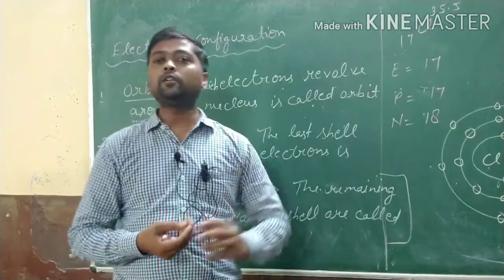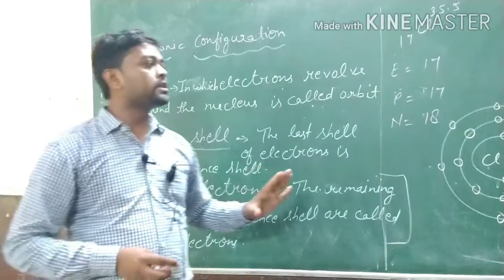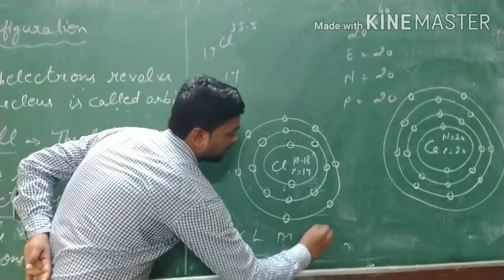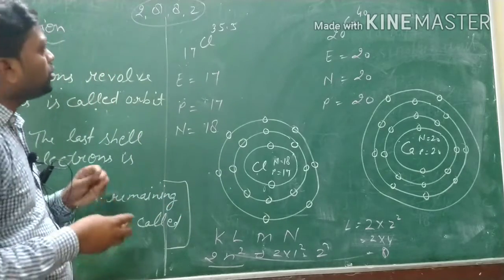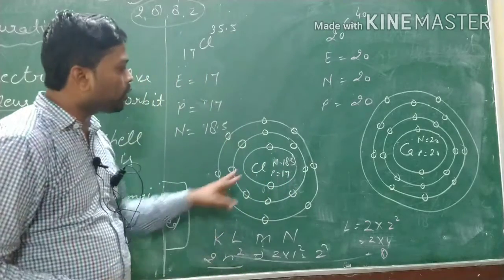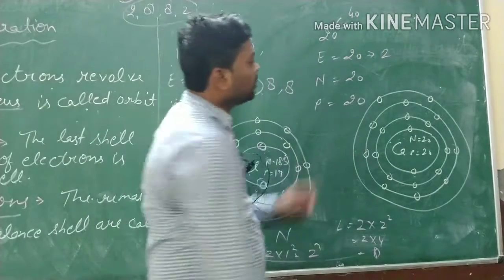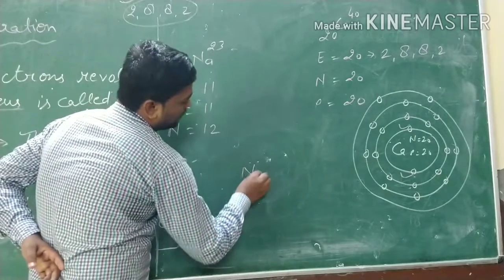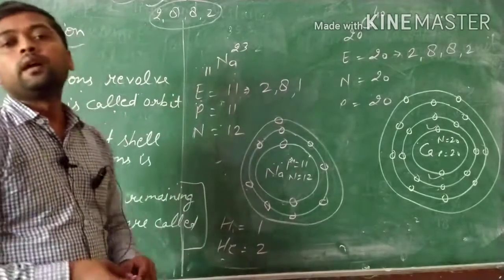Easy trick to find electronic configuration of elements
Easy trick to learn How can we draw electronic configuration